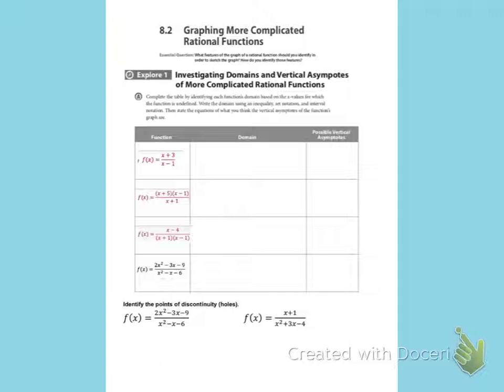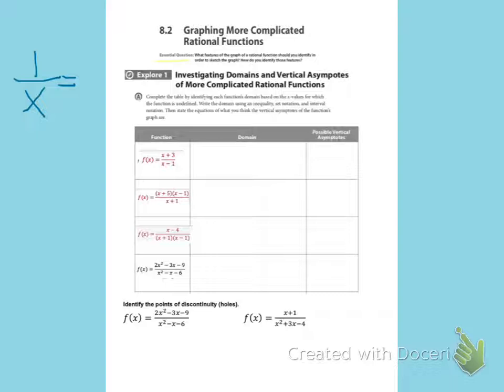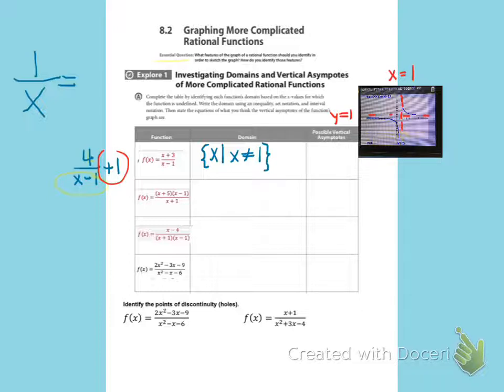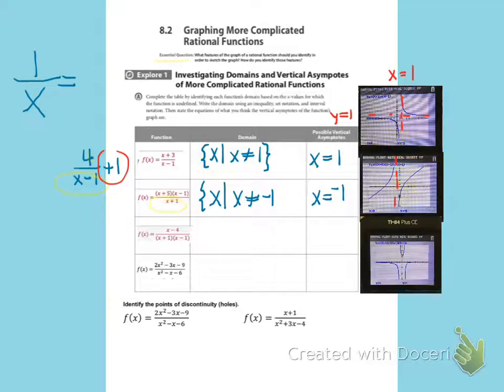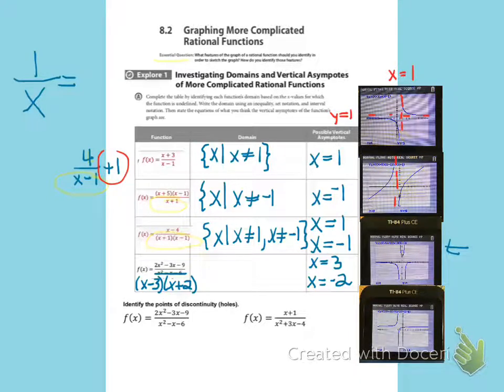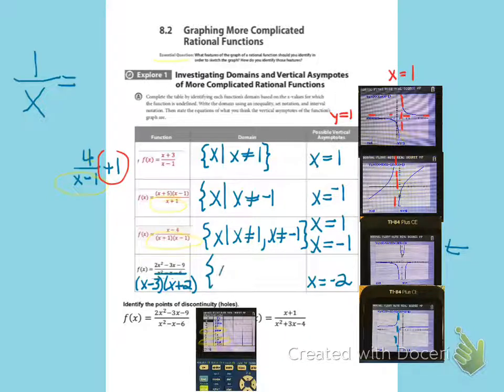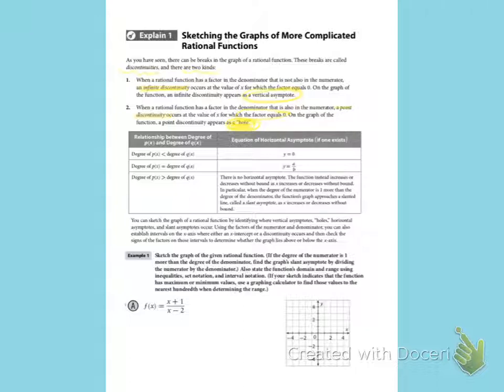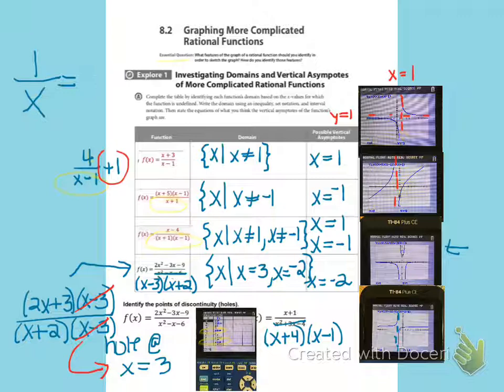Algebra 2 Lesson 8:2 part 1 "Graphing Complicated Rational Functions"